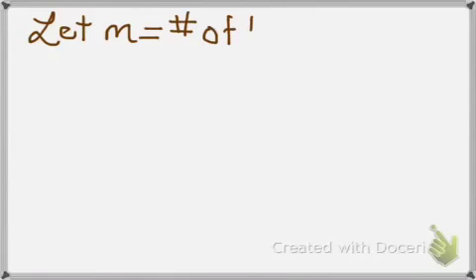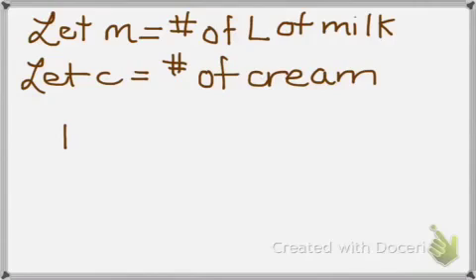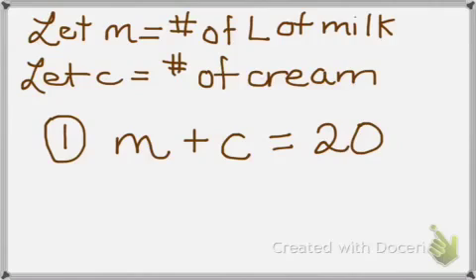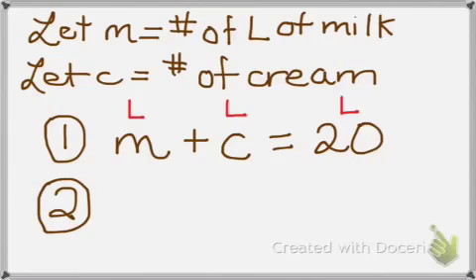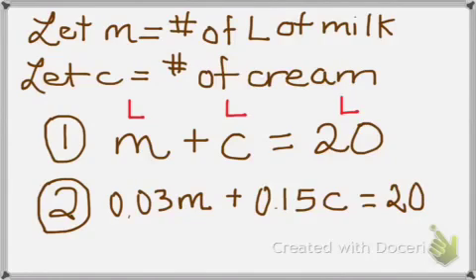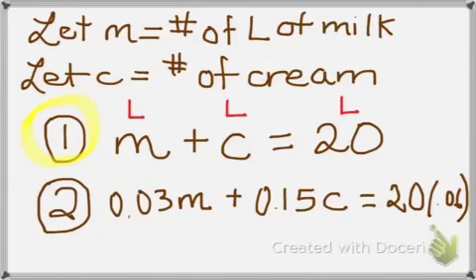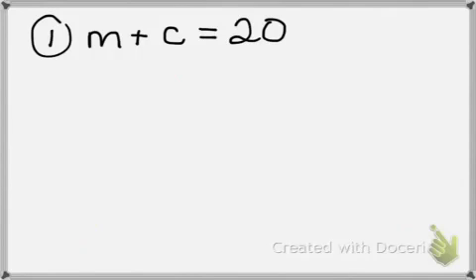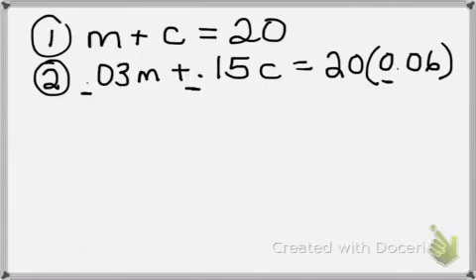Solving Percent Problems Using Linear Systems